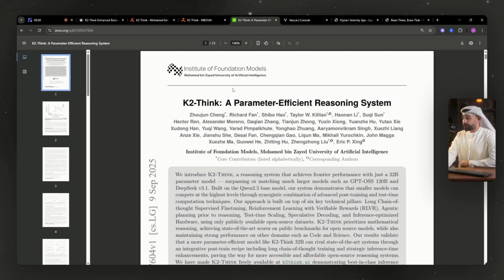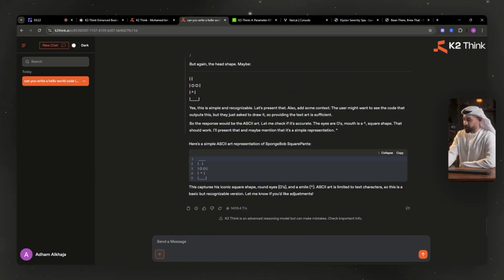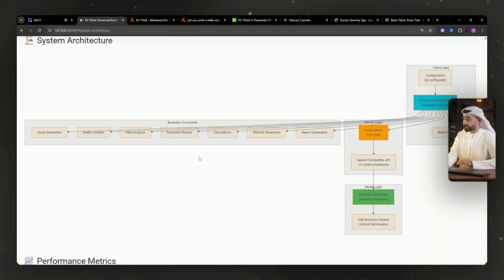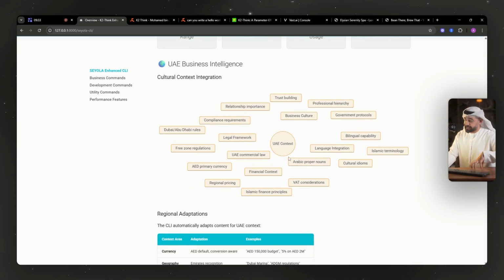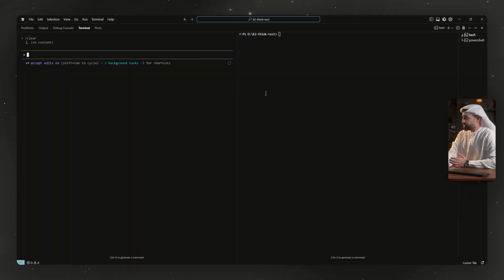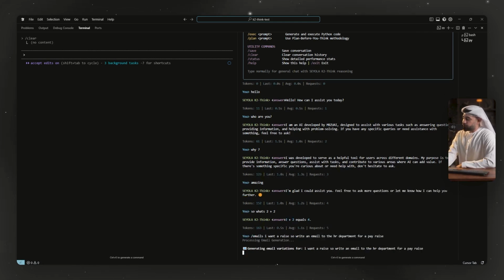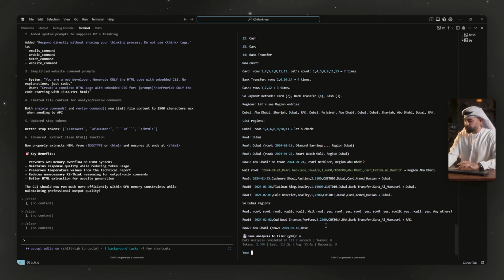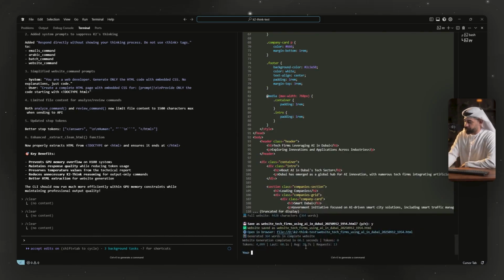I Tested UAE's K2Think AI for 4 Days (Demo + Setup) | G42 + MBZUAI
Join to access to ALL the documents I use in these videos (code, prompts, transcripts to copy for AI)

For those who have no idea who I am (rightfully so), check out my LinkedIn

Or if you're ready to have an introductory call and see if we could work together, you can book (not a sales call)

Either way, enjoy the YouTube channel as I'll be putting my best stuff out here.

I'm rooting for you to win - all the way from Dubai.